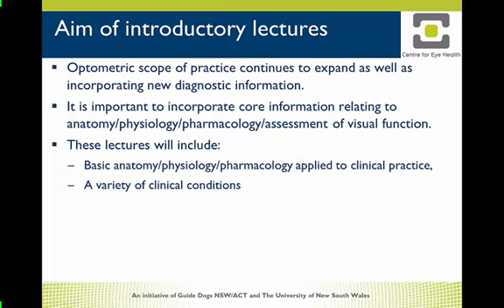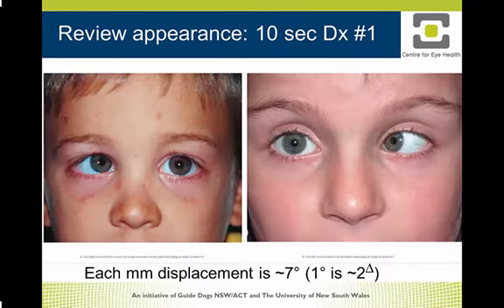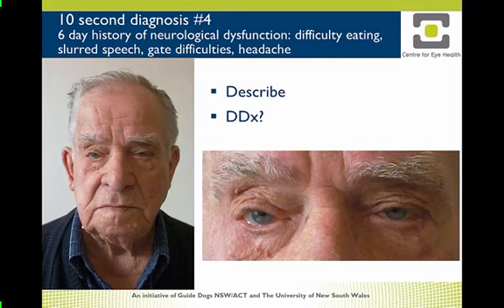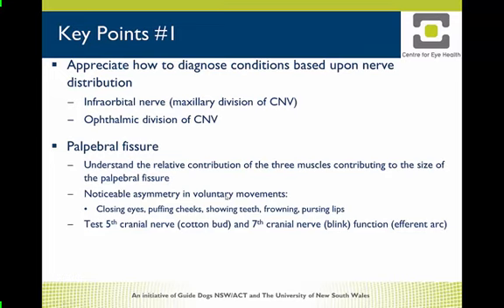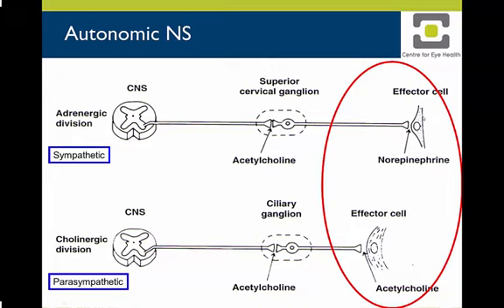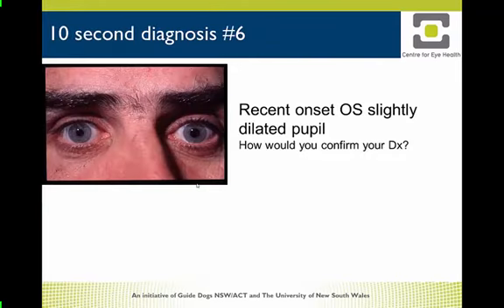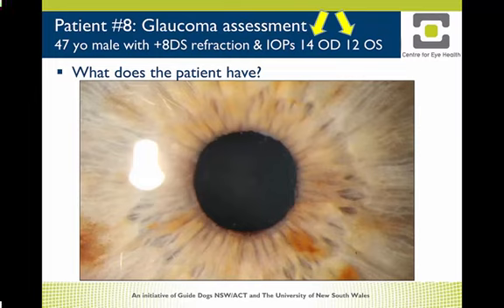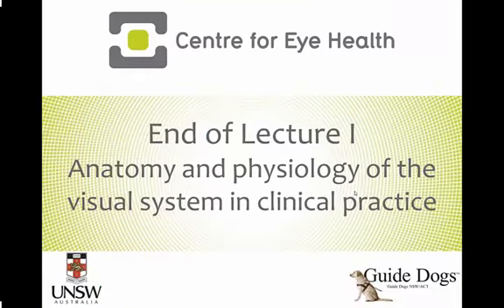Basic Anatomy in clinical practice 1 SD